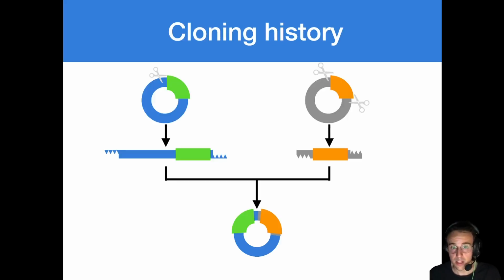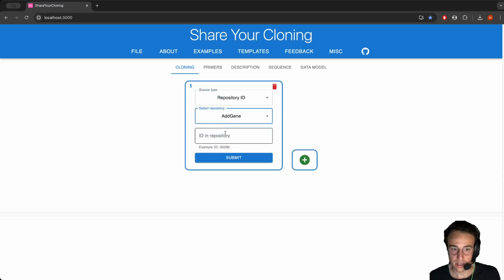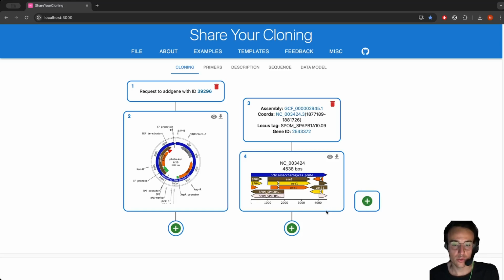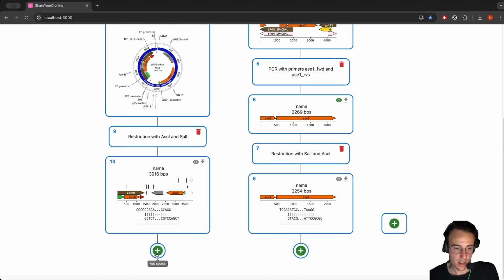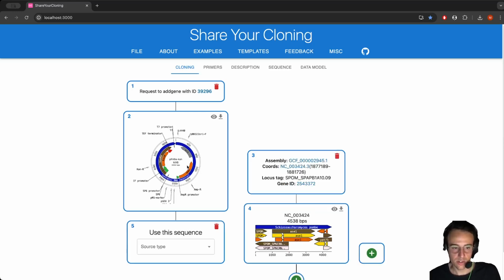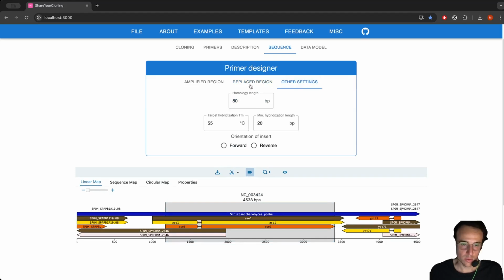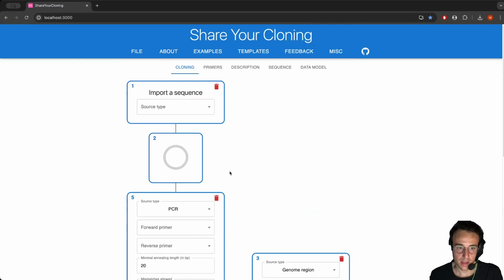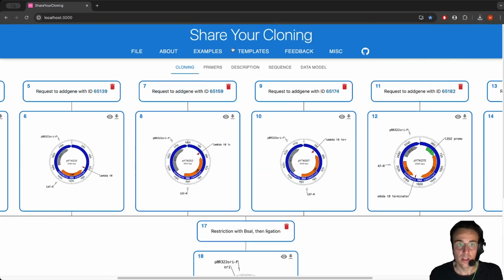OpenCloning demo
OpenCloning is an Open Source web application to simulate cloning, design primers, and much more.

0:00 Intro
0:50 Goals of the project and capturing cloning history
2:36 How to import sequences
4:42 Restriction and ligation
8:30 Homologous recombination & primer design
11:43 Downloading sequences and cloning history
12:22 Loading examples
12:32 Templates - homologous recombination
12:57 Templates - MoClo
14:53 Wrap up